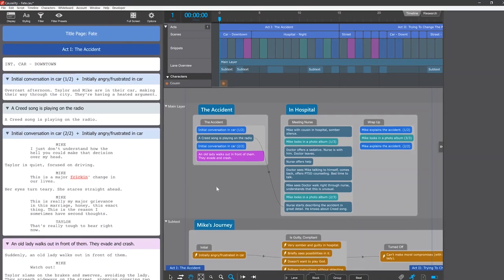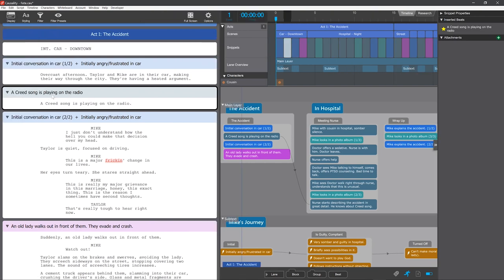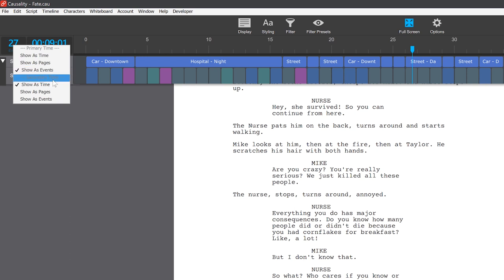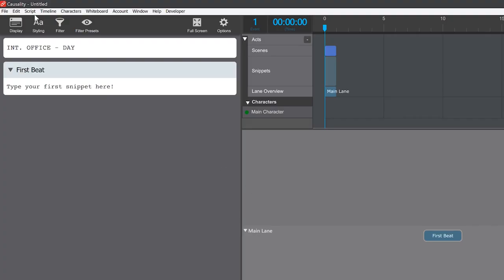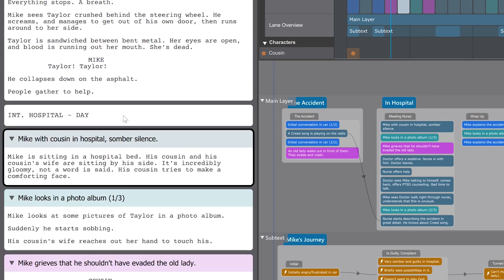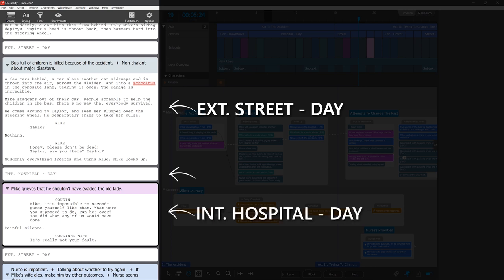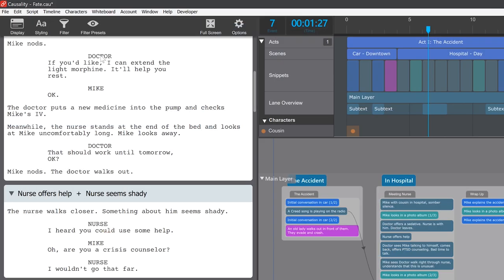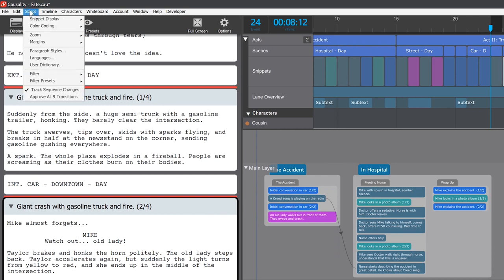Working In The Script: Causality Story Sequencer 2.0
Learn how how to format your screenplay or novel in Causality, work with paragraph styles, scene headings, and tracking changes as you reorganize your script.

Causality is a revolutionary visual story development environment where you develop your story visually at the same time as writing it.